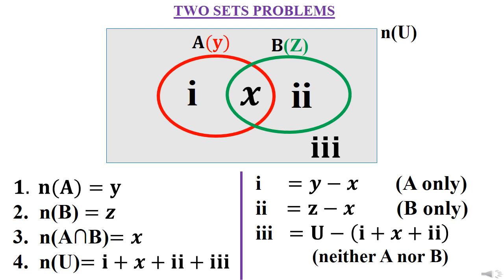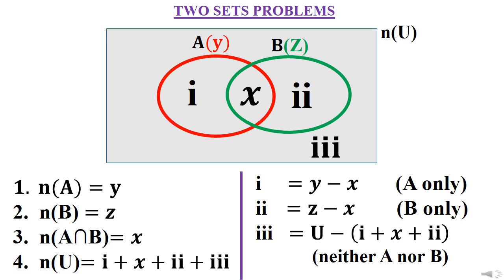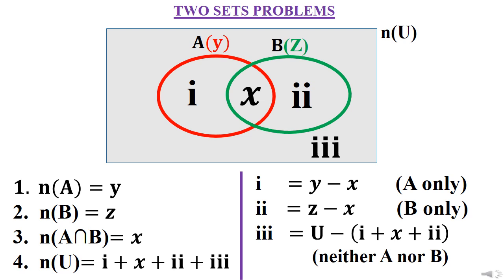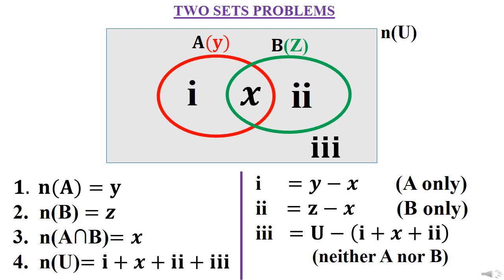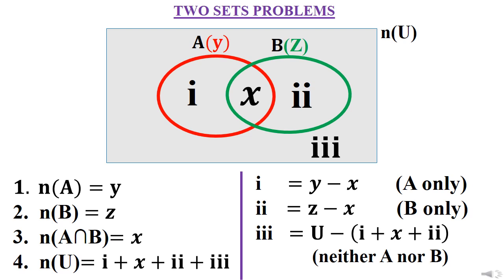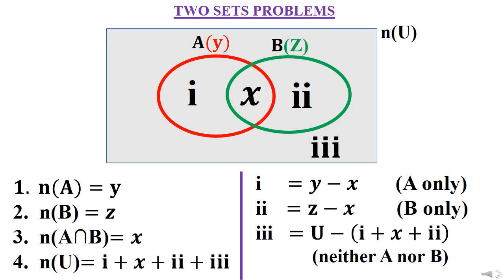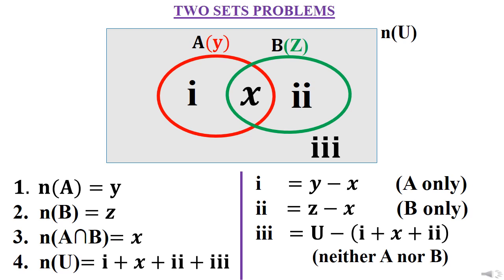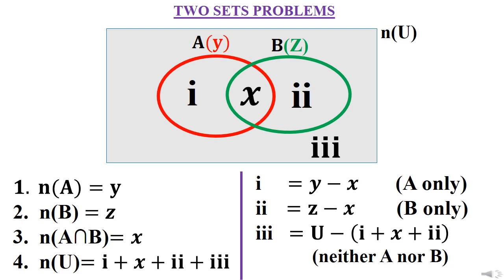SMC SETS DIAGRAM 2